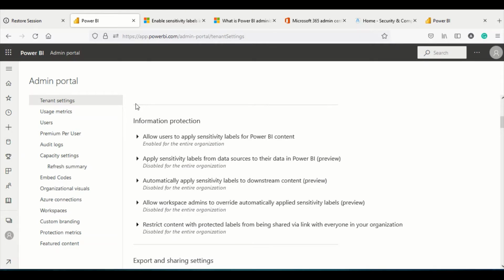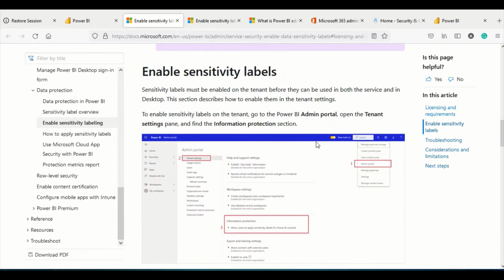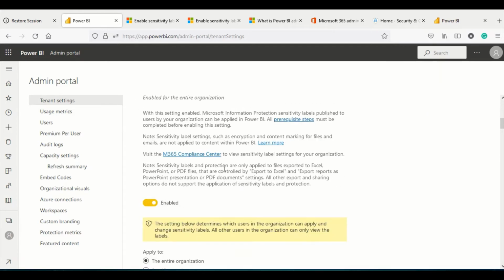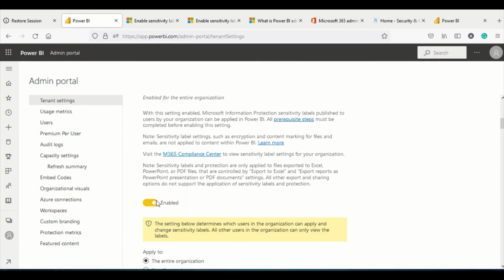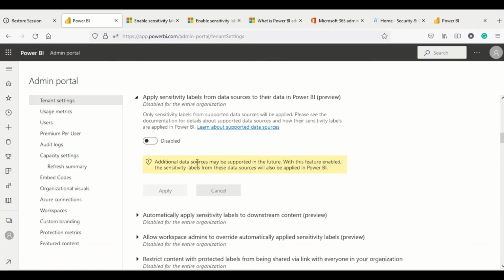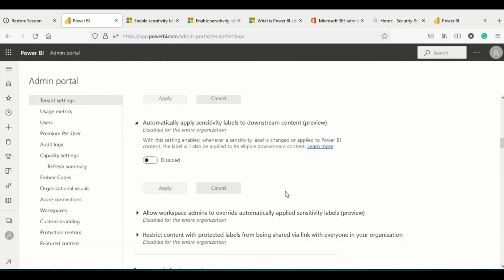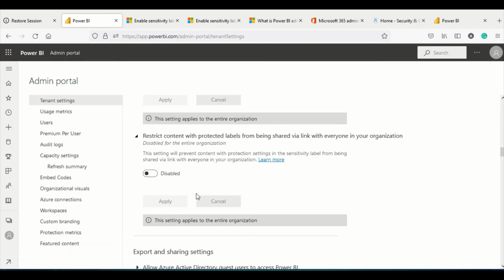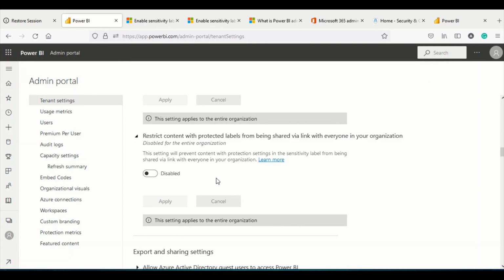Power BI Abstract Thesis Episode 34: Tenant- Sensitivity Setting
How to reach Power BI Tenant Settings
Power BI Service - Three Dots on right top - Settings - Admin Portal - Tenant Settings.

-- Content
00:00 Introduction
00:11 Content

Last Video:
Power BI Abstract Thesis Episode 33: Tenant- Workspace Settings